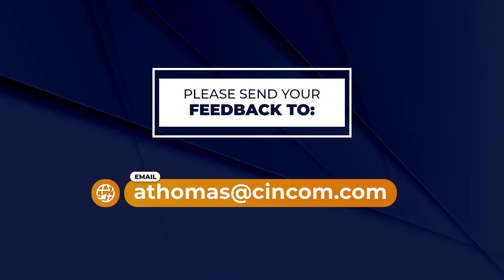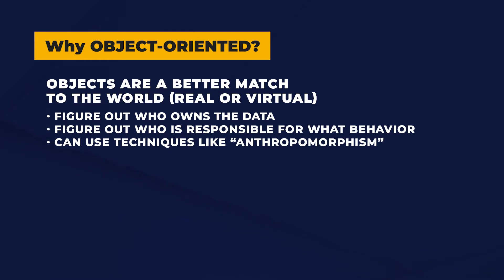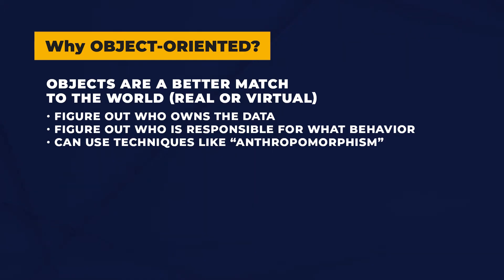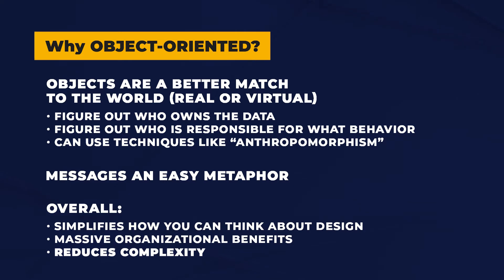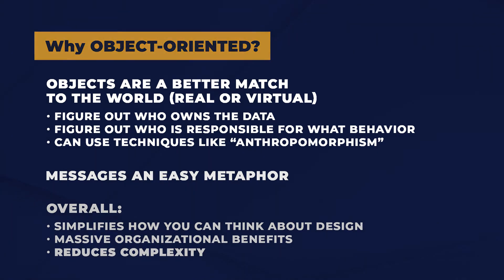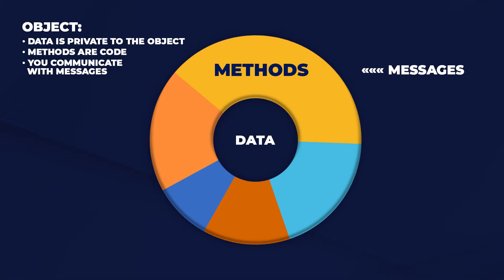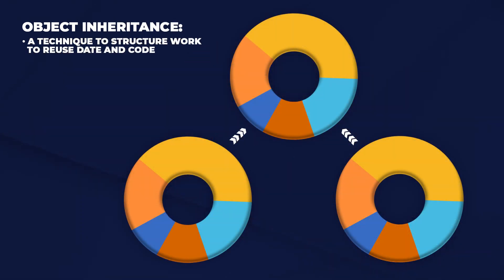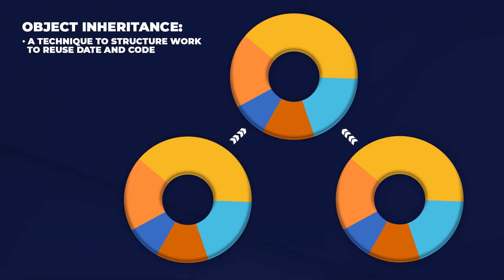2 Object-Oriented Programming Primer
With Object-Oriented Programming (OOP), users are learning a programming language and a new way of thinking.